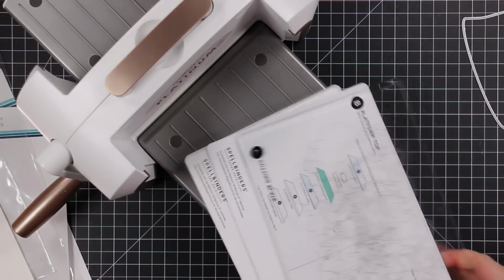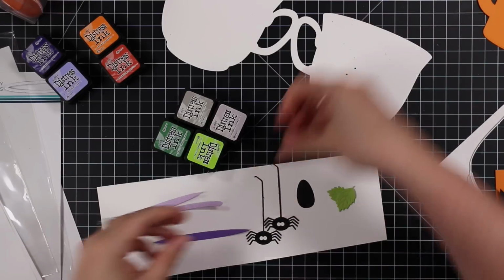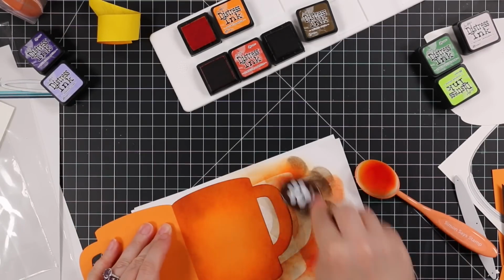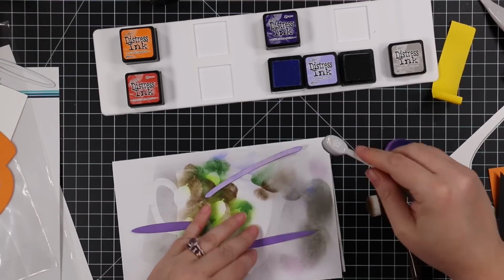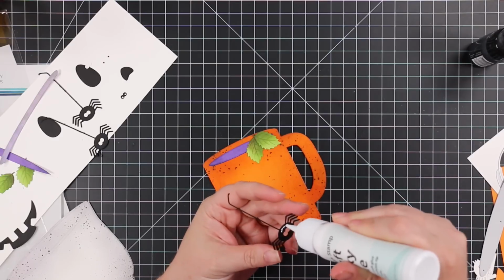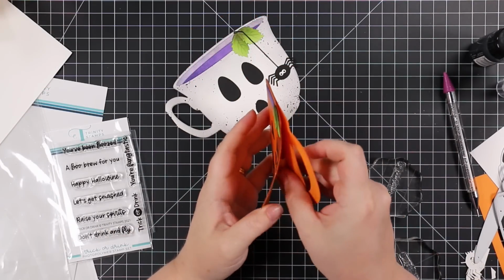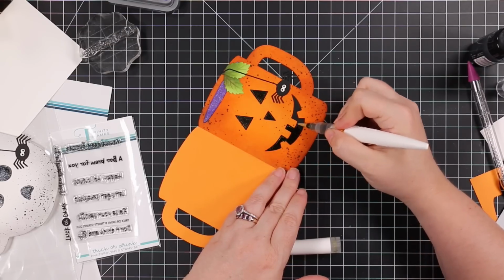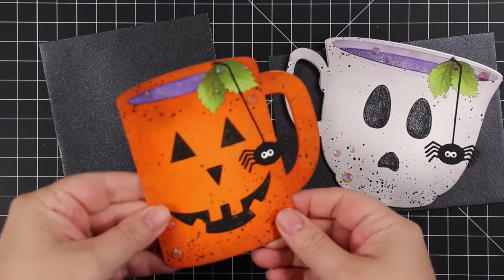Halloween Cup Shaped Cards | AmyR Halloween 2022 Series #6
• Trinity Stamps HALLOWEEN CUP DRESS UP Die Set tmd089

• Royal Langnickel ZEN FAN LONG HANDLE BRUSH SIZE 2